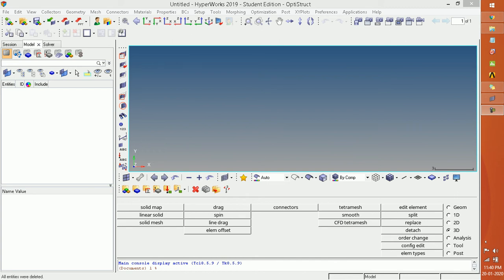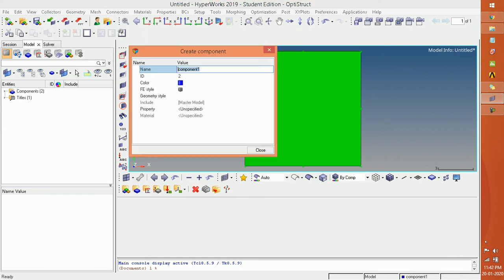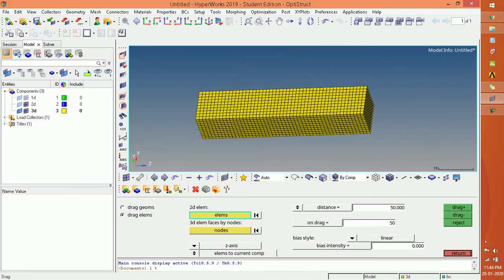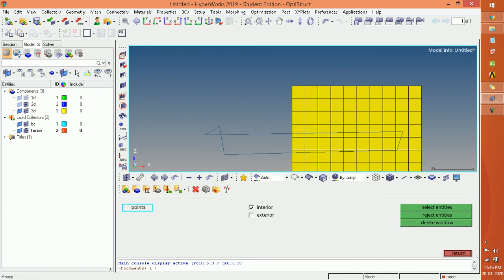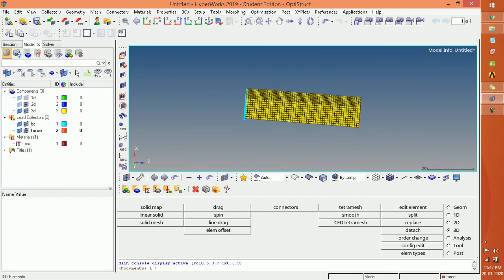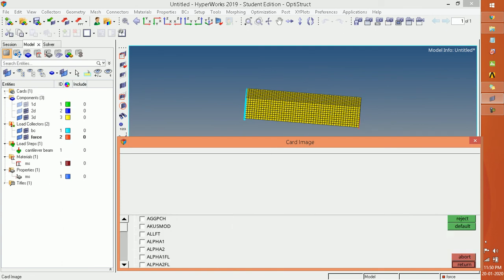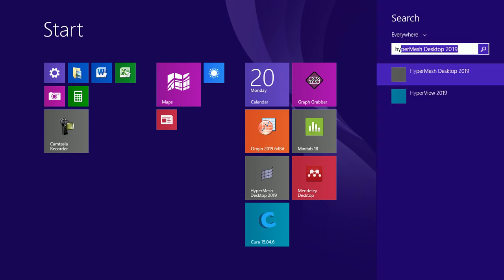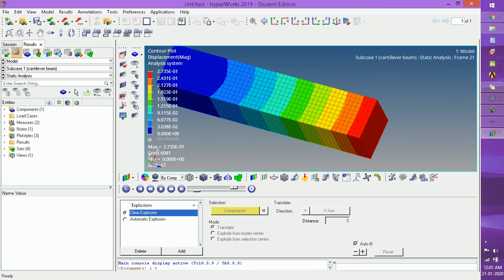def in cantilever beam, hypermesh, hyperview, collector, load collector, const., force, loadstep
load was put on a cantilever beam to study the deformation in hypermesh and the check the deformation in hyperview through the use of contour and deformation